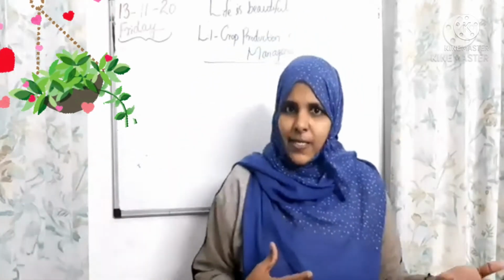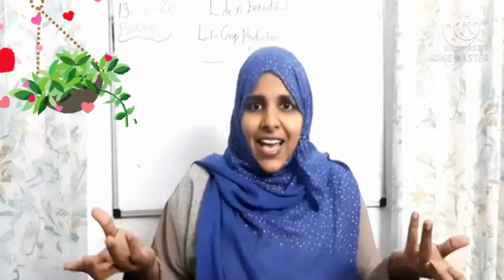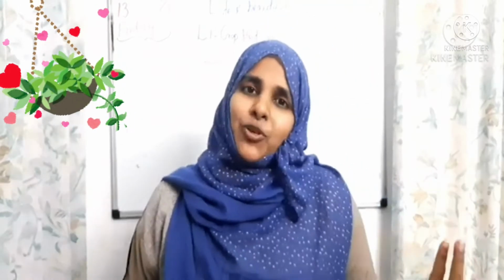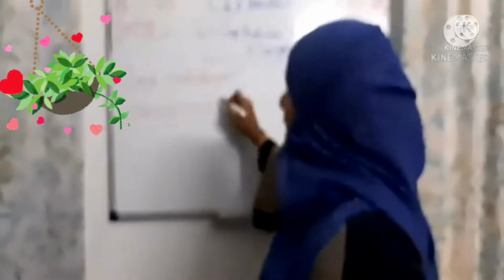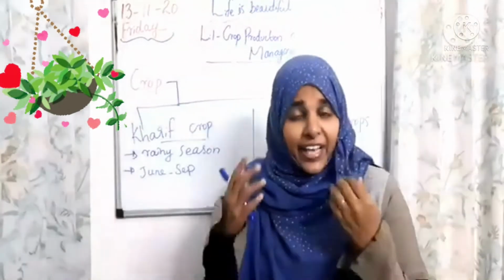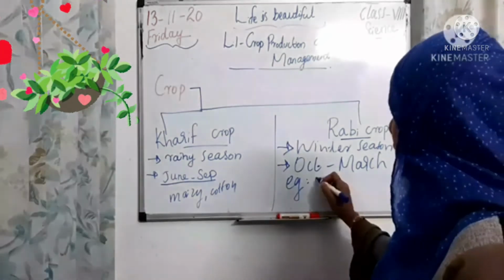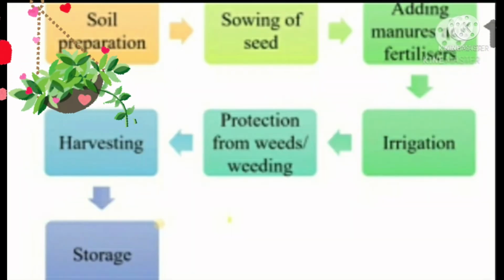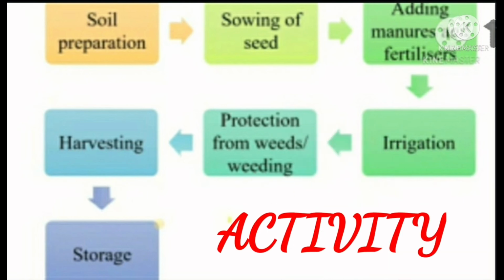CLASS VIII/ BIOLOGY L.1.1/ 11 th AUGUST 2021